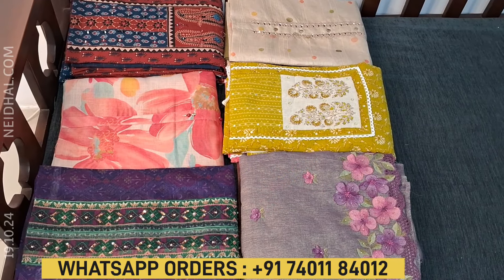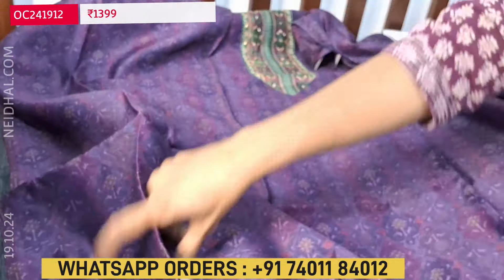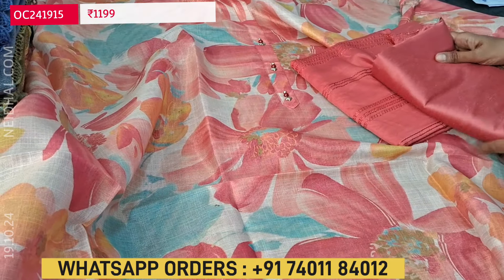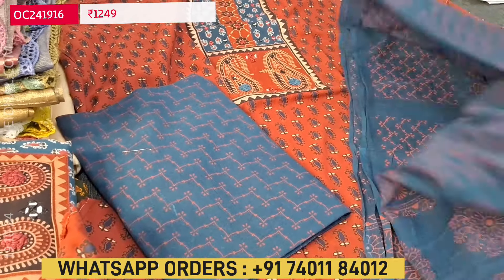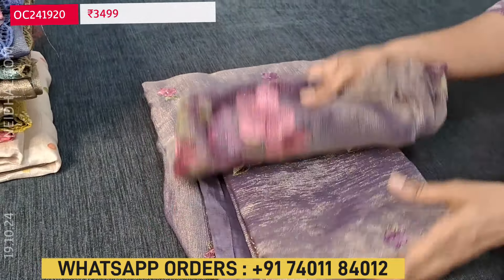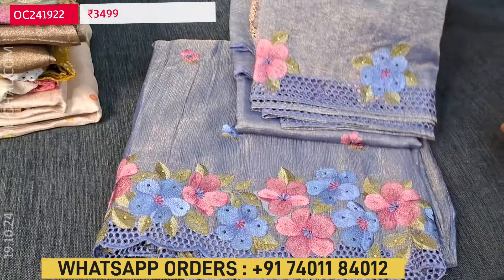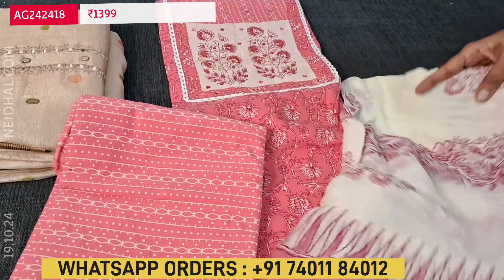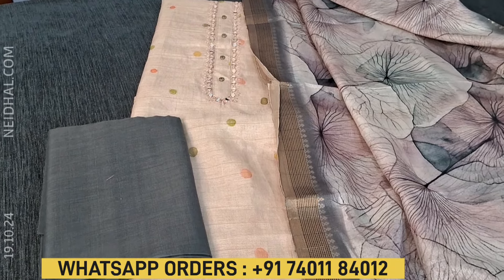DIWALI COLLECTION SALWAR MATERIALS | NEIDHAL.COM | OCT 19 #3152 🌺🌺🌺